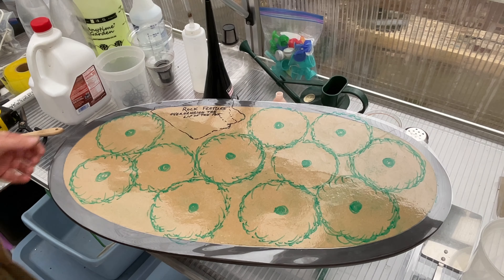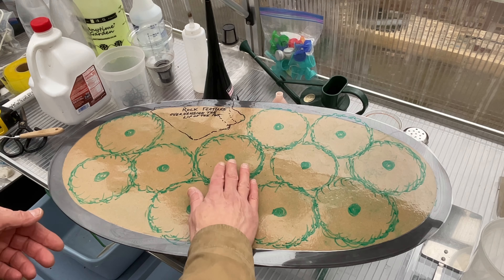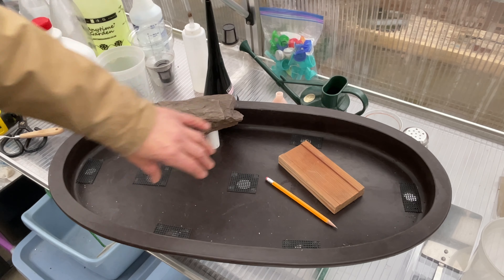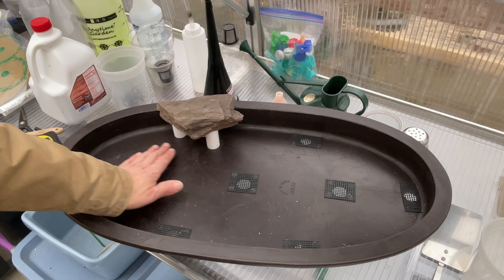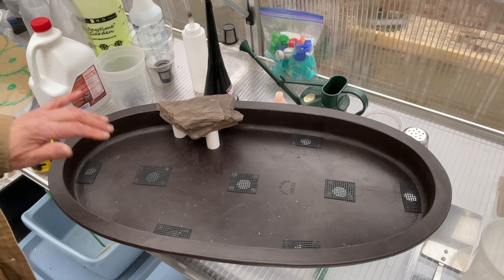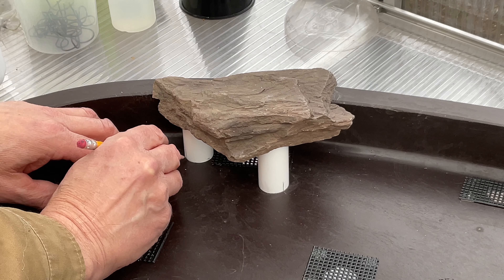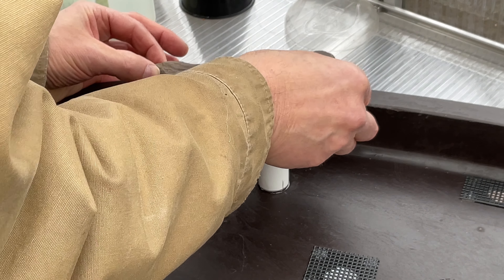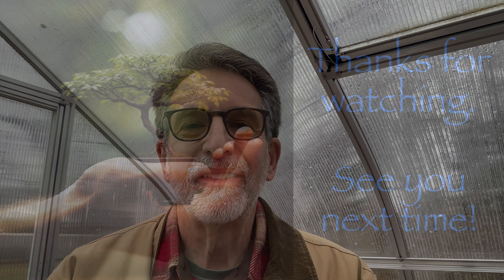Dawn Redwood Forest Planning and Pot Preparation. 15-Jan-2024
Part of our winter chores include getting prepared for upcoming projects, to the extent you can. Here I get the pot ready for this spring’s Dawn Redwood forest planting.